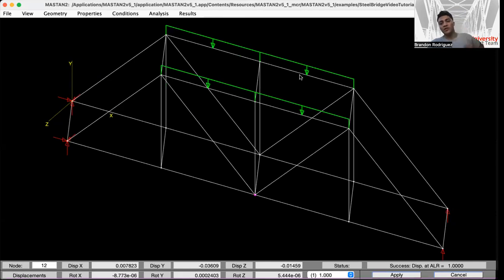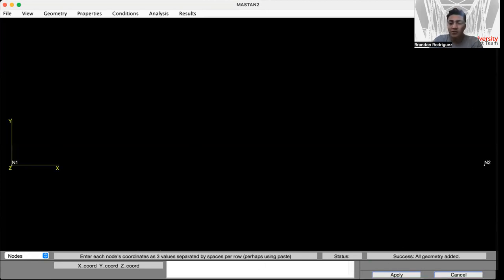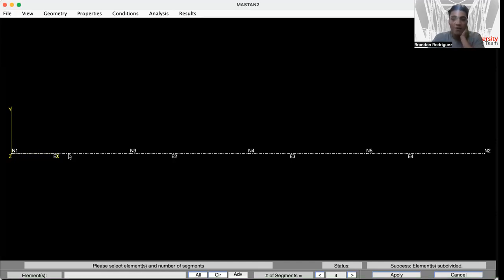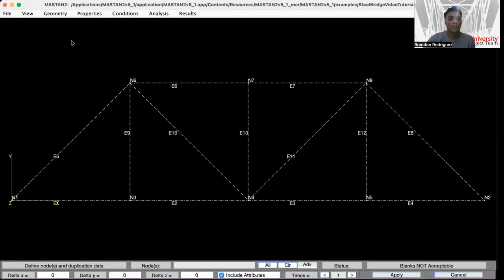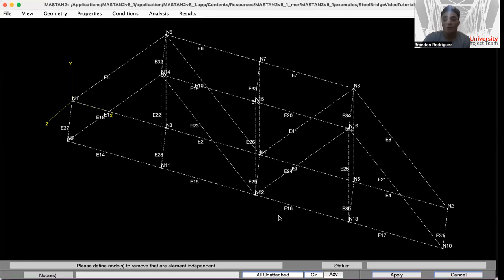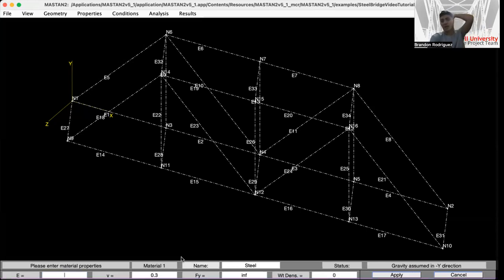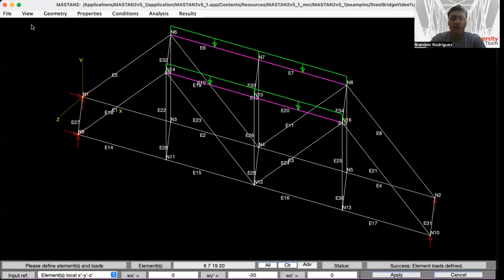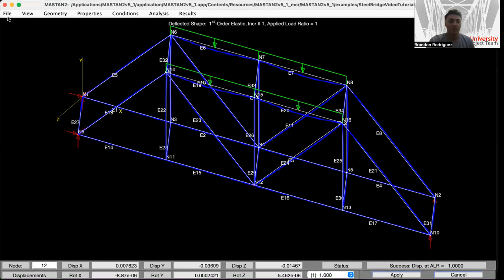Cornell Steel Bridge Project Team - MASTAN Video 1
00:00 Introduction to MASTAN
02:35 Defining Nodes and Elements
05:56 Scaling Nodes
06:55 Subdividing Elements
10:05 Duplicating Nodes/Elements
11:17 Making the Truss
13:38 From 2D to 3D + Labels and Views
16:04 Connecting Nodes in 3D
18:26 Defining a Section
* NOTE: Screen recorder did not allow me to show a pop-up for MSASect, but if watching this video while on MASTAN yourself, my commentary should still help, sorry for the inconvenience!
21:13 Defining a Material
22:53 Attaching a Section and a Material
24:04 Defining Fixities
26:00 Applying a Uniform Load
27:02 Analysis
29:13 Results (Node Reactions, Node Displacement, etc.)
31:11 Conclusion